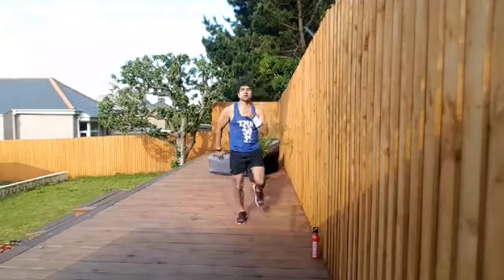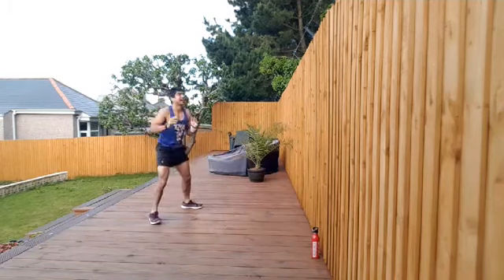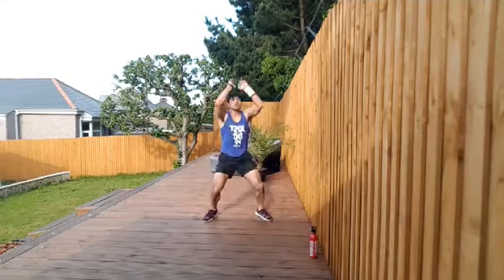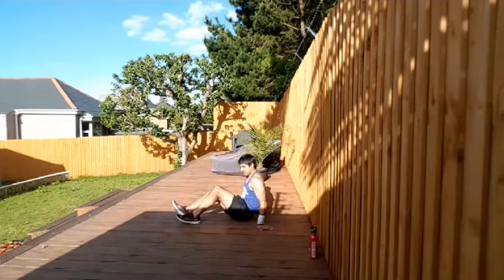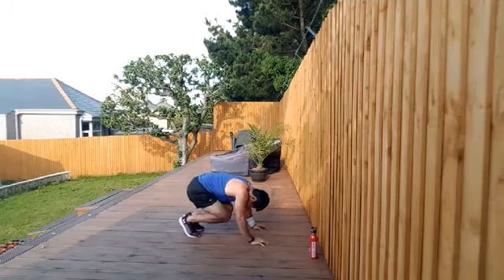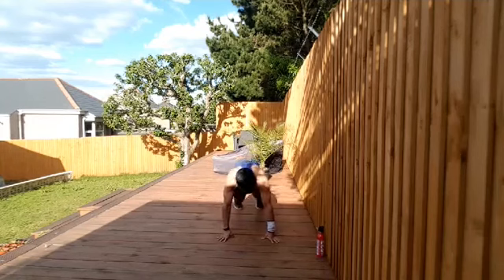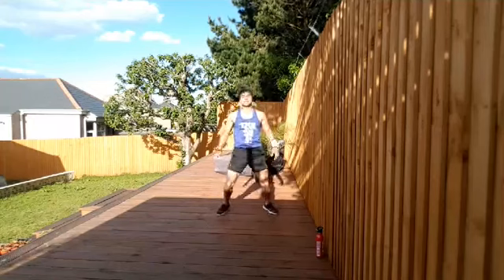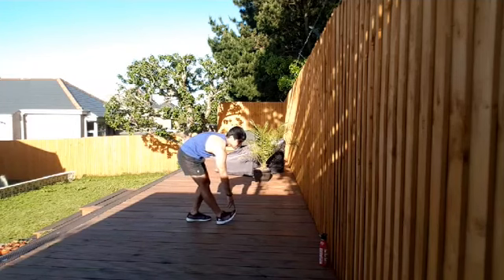Warrior Workout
Before attempting this Bodyweight workout please read the health and safety wavier description in the Bio/About section of this channel.

Or

Enjoy the workouts, much love to you all.